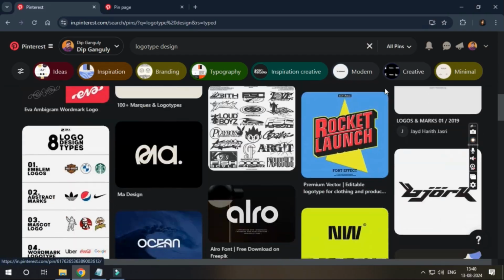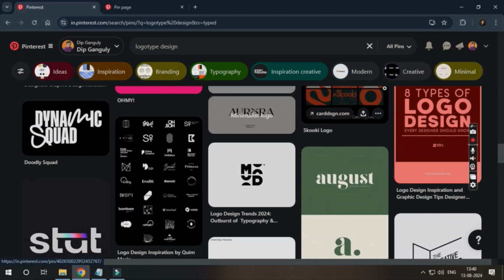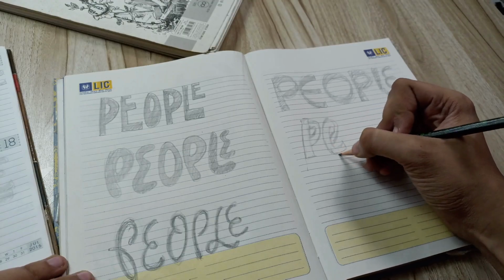How I Design a CUSTOM Logotype (Sketching Process)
How to design a logo / How to sketch a logo / How To Sketch Logo Design Ideas / Logo Sketching process

In this video, I’ll show you the essential steps of the logo sketching process as I design a custom logotype. You'll learn how to sketch logo design ideas from scratch, exploring various concepts and refining them into a cohesive logotype. This tutorial focuses on how to effectively sketch logos, offering insights into my personal logo design process. Whether you're interested in logo design, logotype design, or the fundamentals of sketching, this video will help you develop your skills and lay the groundwork for a standout logo.